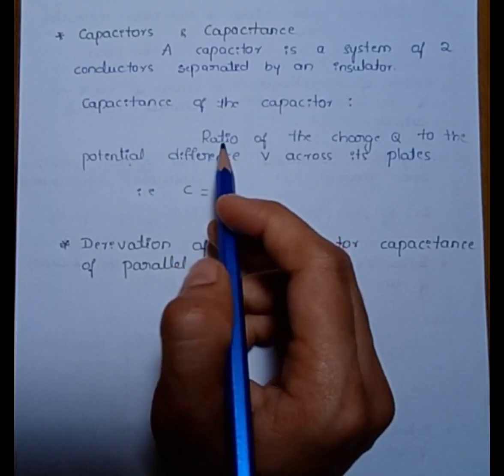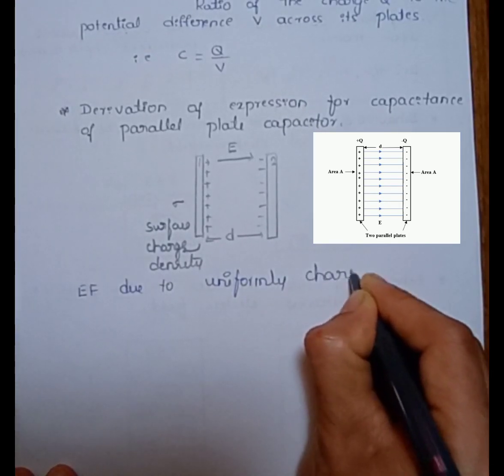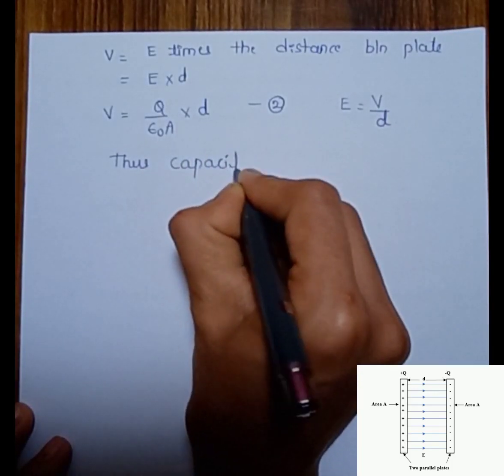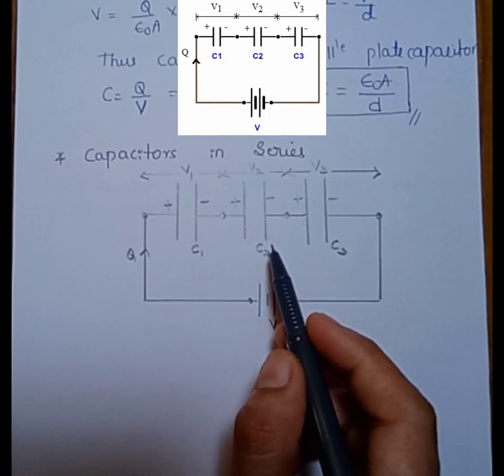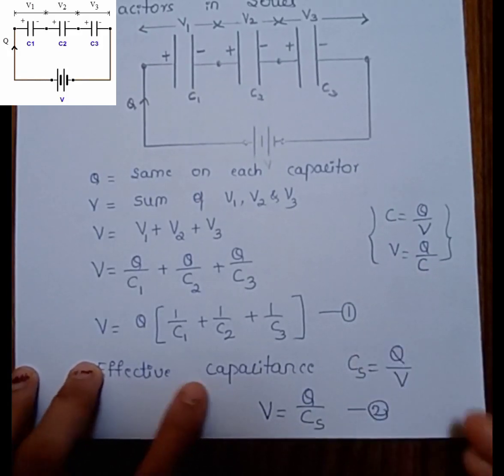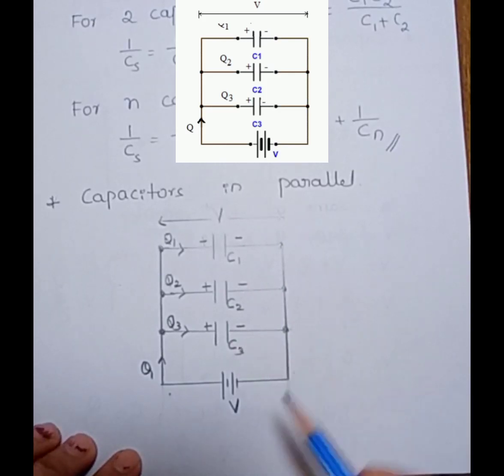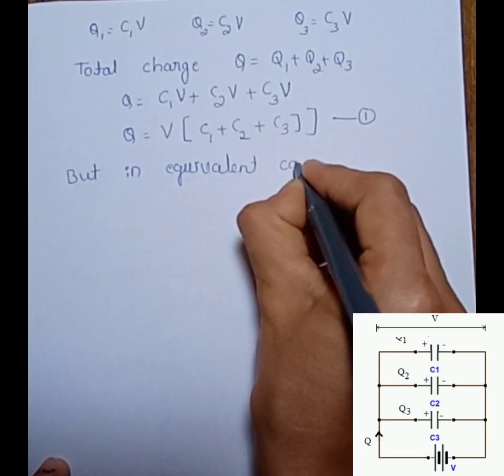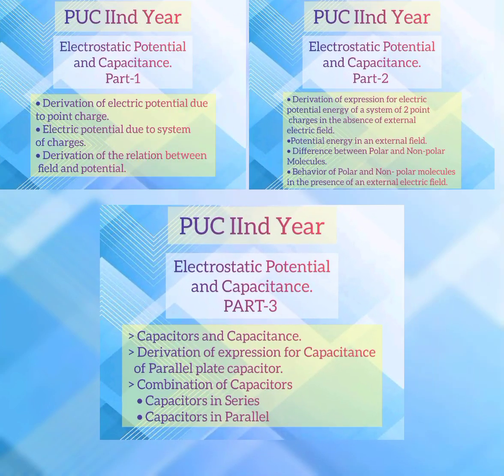Electrostatic Potential and Capacitance : PART-3 PUC-II science | English/Kannada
Hello Students!!

In this Channel we will discuss about PUC-IInd year Chapters In English and Kannada... Here we will learn about Important topics, Questions and answers of each chapters.

Students if you have any doubt regarding your syllabus you can drop a comment. I will explain about it.

In this video I explained important topics of
Electrostatic Potential and Capacitance
 2nd PUC 9th chapter..

Topic Covered In this Video:
0:00  Intro